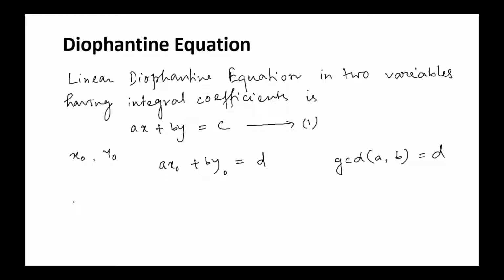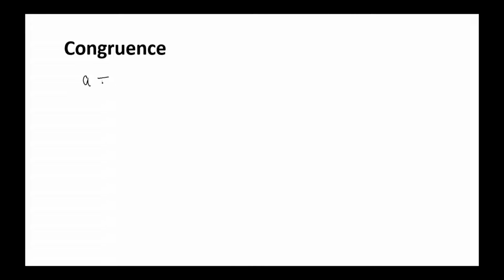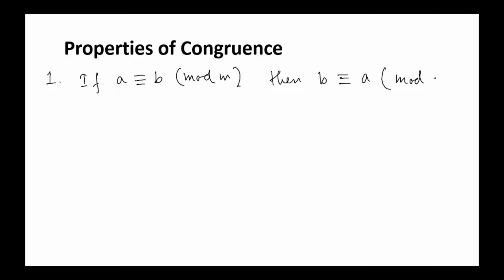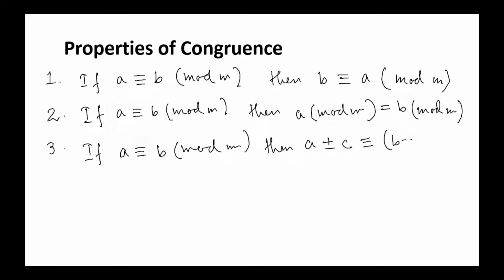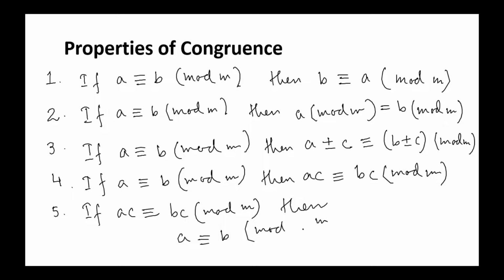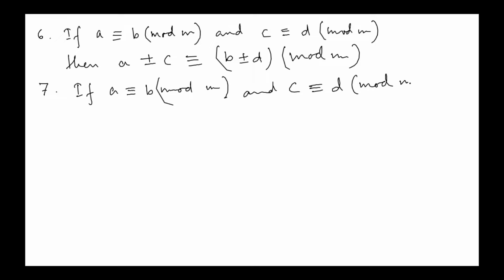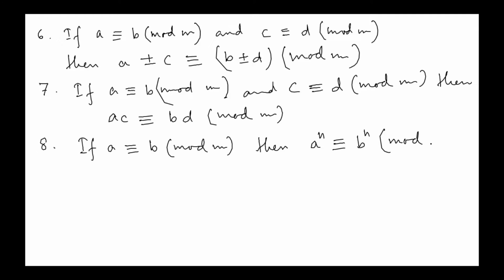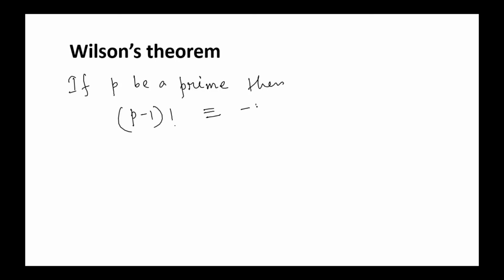Theory of Numbers Lecture3 || Diophantine Equation || Congruence || Fermat Theorem || Wilson Theorem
Theory of Numbers Lecture 3 || Discrete Mathematics || Diophantine Equation || Congruence || Fermat Theorem || Wilson Theorem

SVIST Kolkata